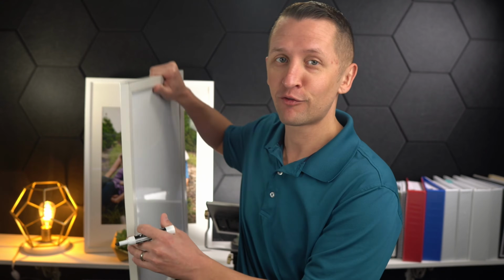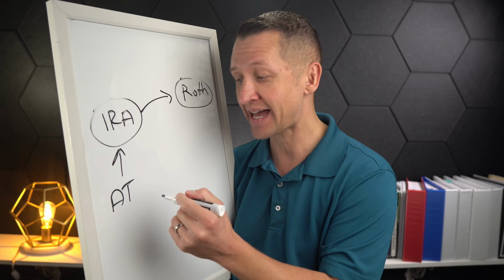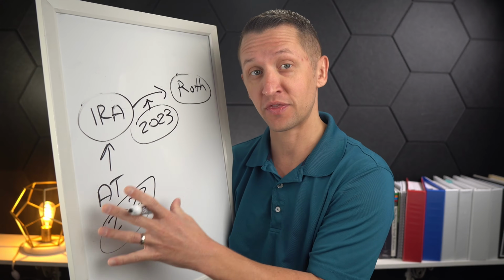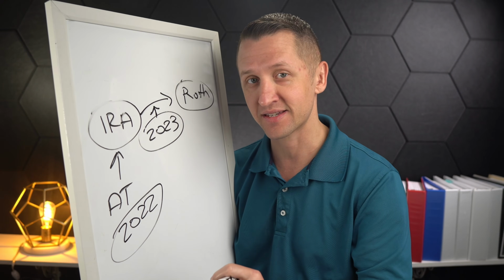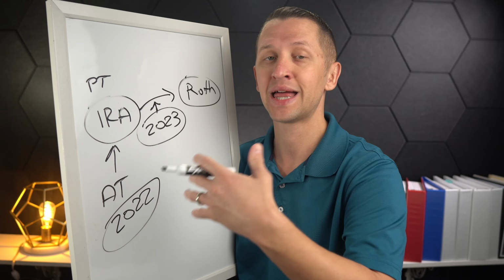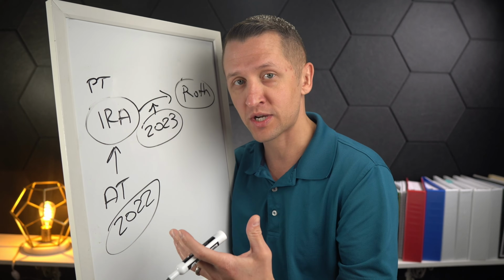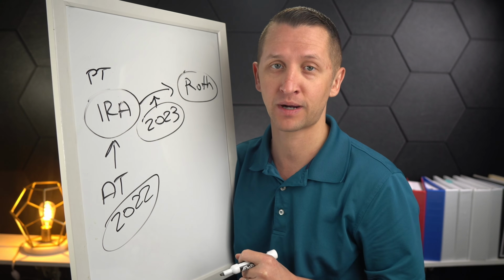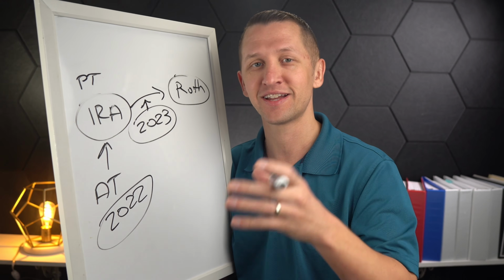Backdoor Roth Conversion TIMING + TAXES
1646 W Snow Ave.